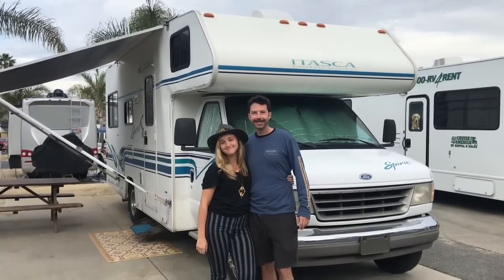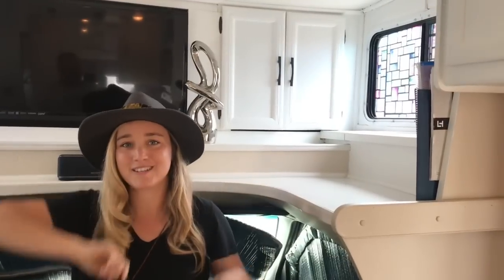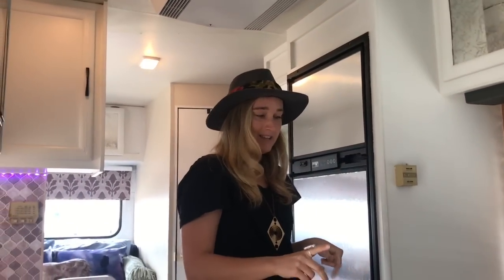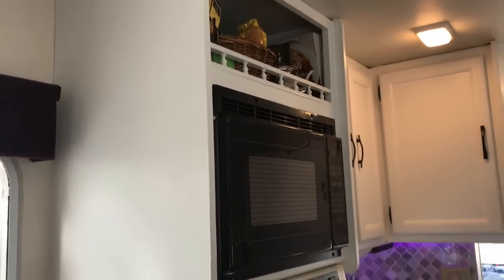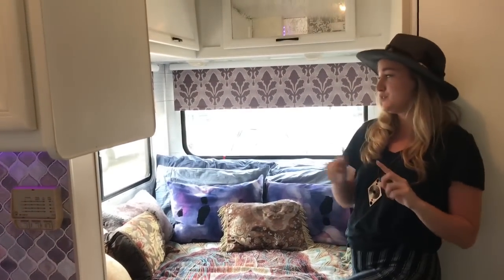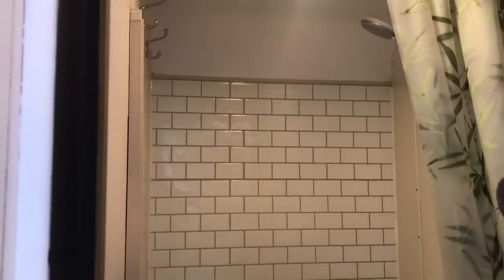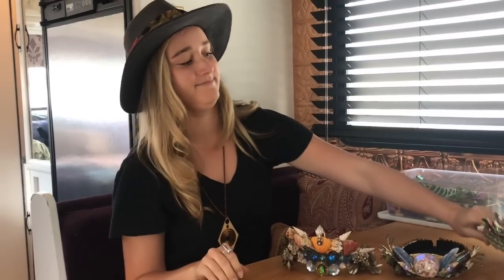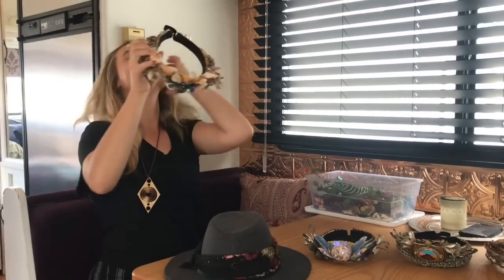Rv Lyfe interviews! A tour of a refurbished 1996 Winnebago Itasca Spirit. Before and after!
Thanks everyone for watching this video. If you like RV Lyfe and want to support us please consider ordering some of these Amazon items that were featured in this video. Amazon is almost always the cheapest place to buy RV products….

Vitamix blender

An electric tea kettle is a great way to save propane while plugged in

Electric space heaters are also great ways to save propane while plugged in

Just as scene in this video here is a bamboo floor mat